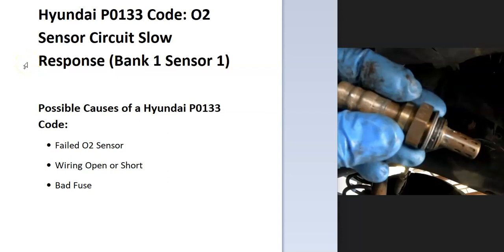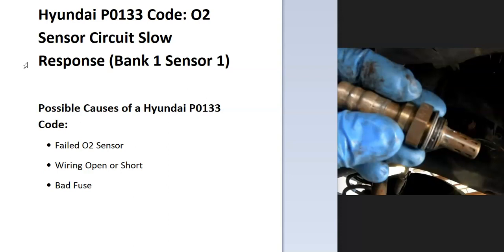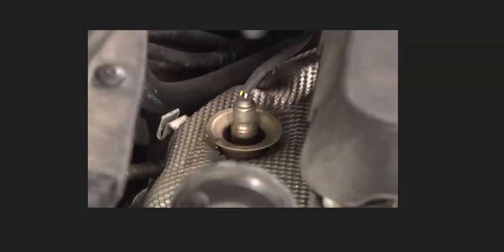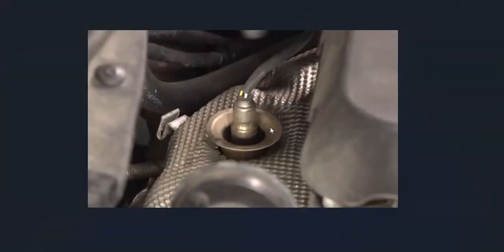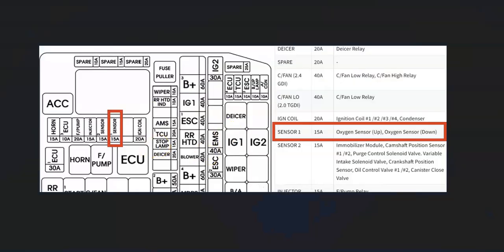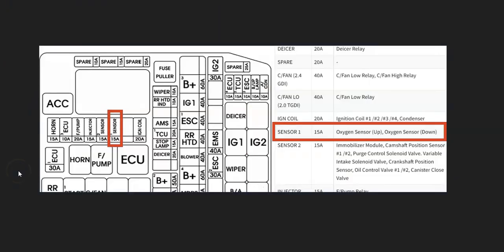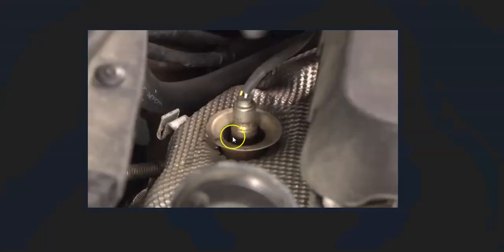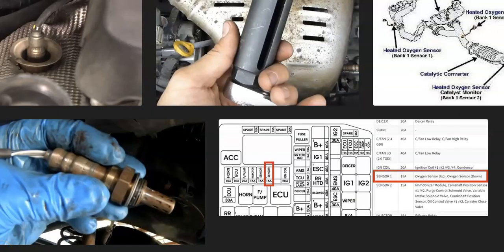How to Fix a Hyundai P0133 Code: O2 Sensor Circuit Slow Response (Bank 1 Sensor 1)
Causes of a Hyundai P0133 Code: O2 Sensor Circuit Slow Response (Bank 1 Sensor 1)